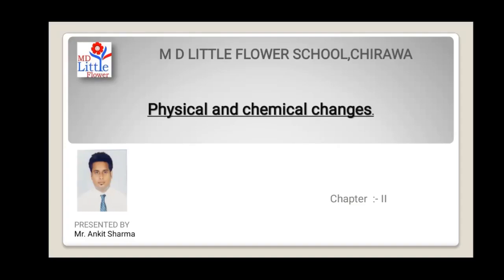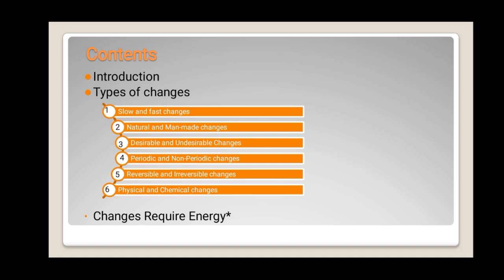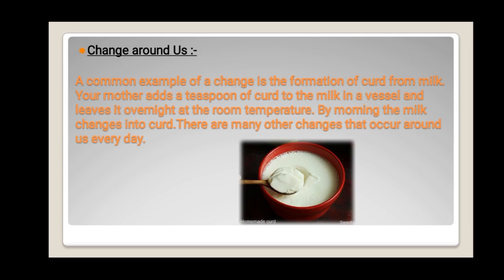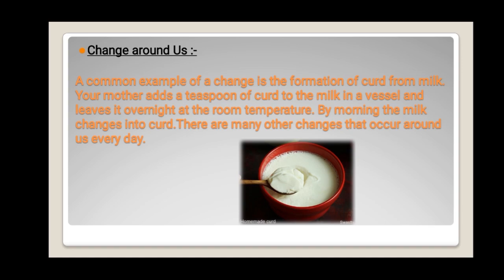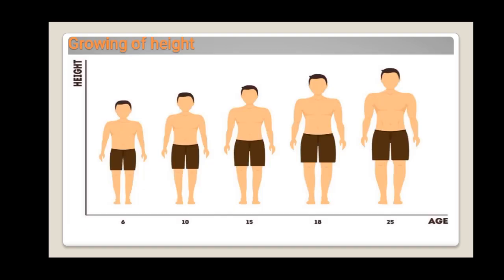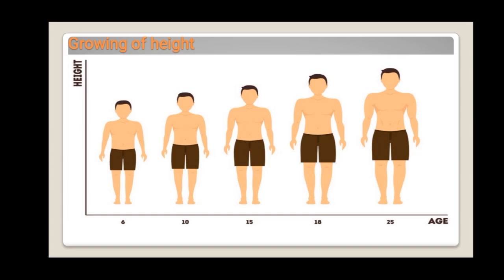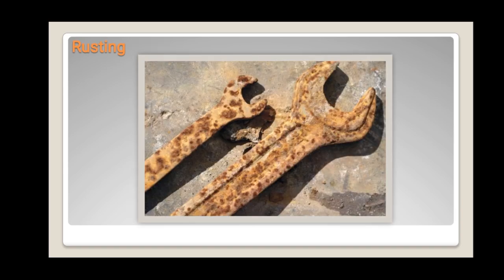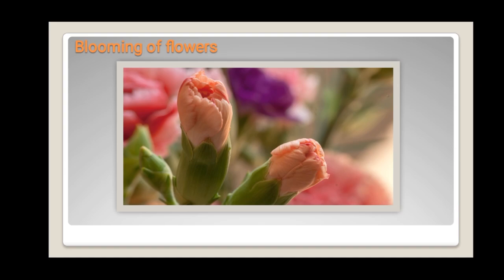Icse Chemistry || Physical and Chemical changes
Introduction to Physical and chemical changes || Changes Around Us.